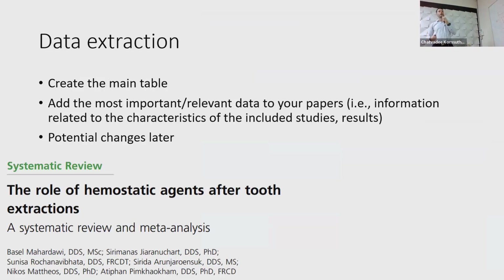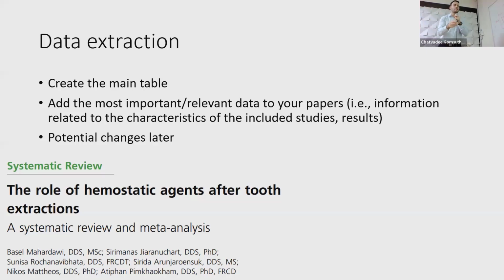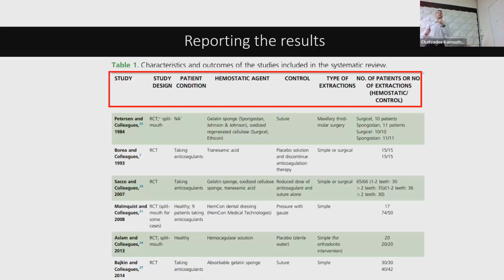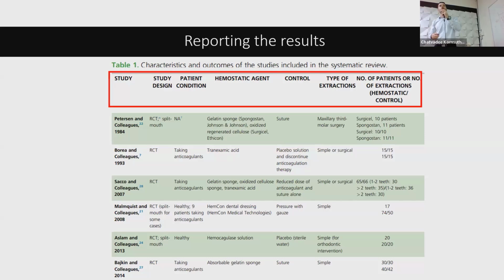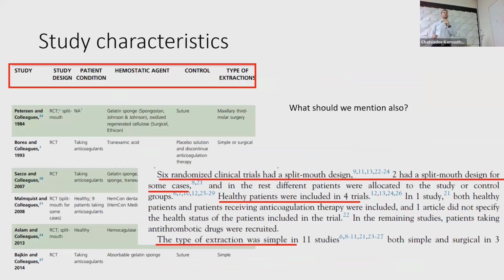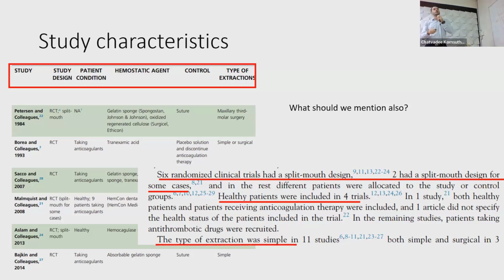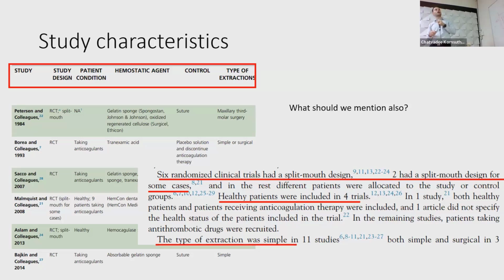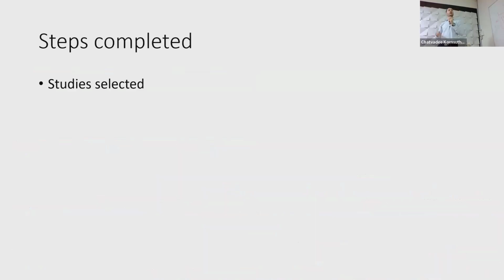Data extraction in Systematic Reviews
This video explains how to extract your data from the included studies in a systematic review, in order to make the main/master table.
In addition, it shows how to present this data in your "study characteristics" section of the manuscript.